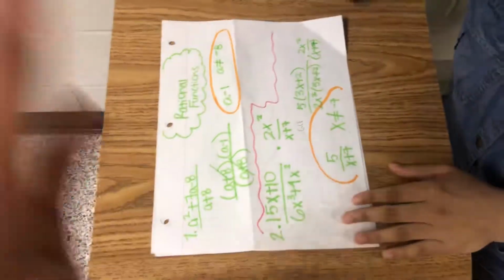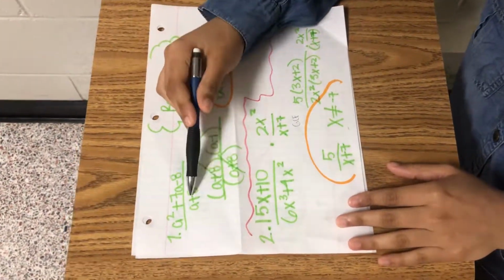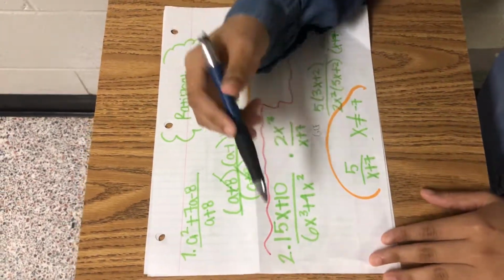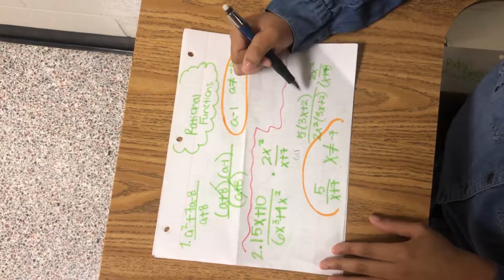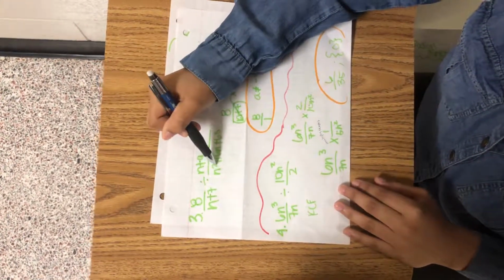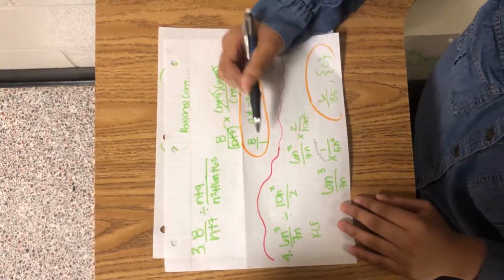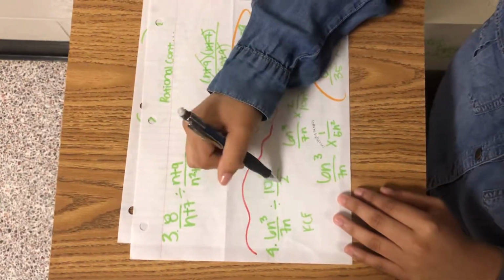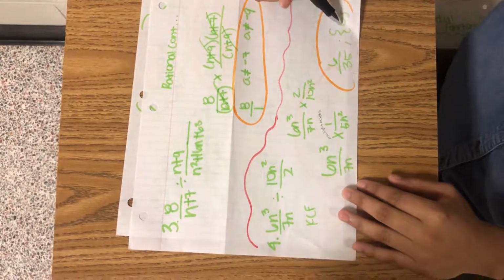Rikaco Rational functions